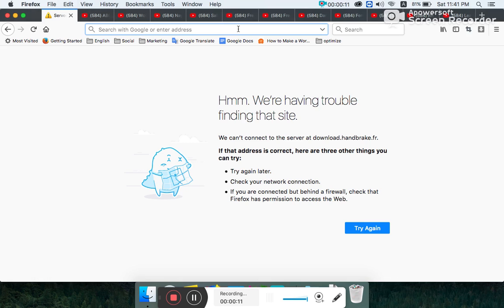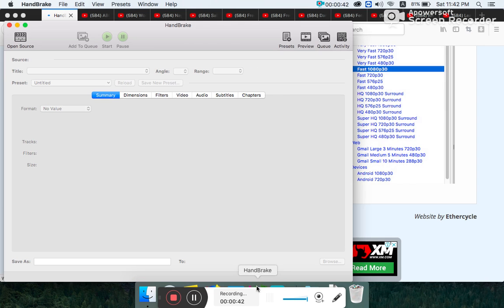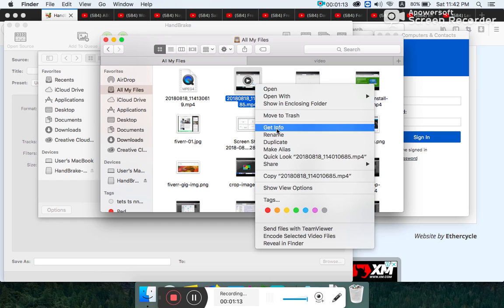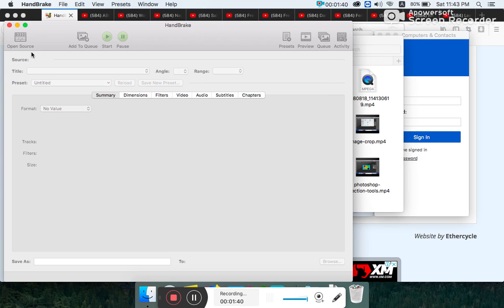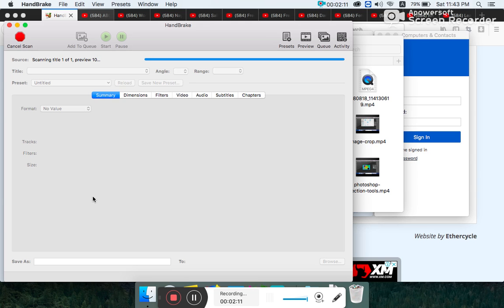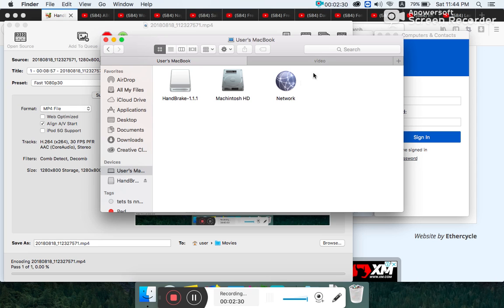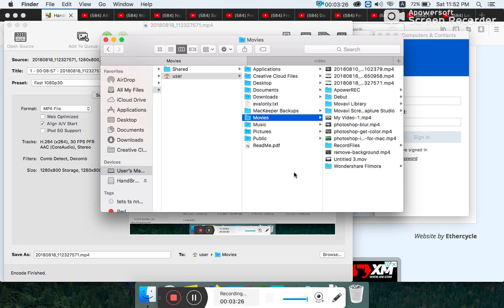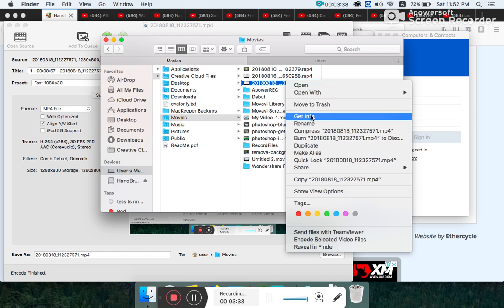Today Live Easy video resize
How to easy video resize